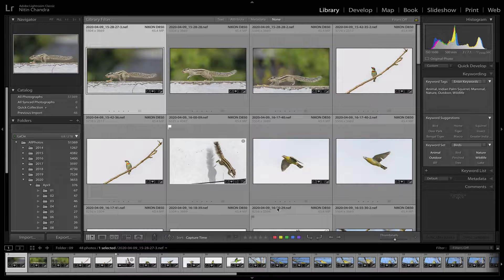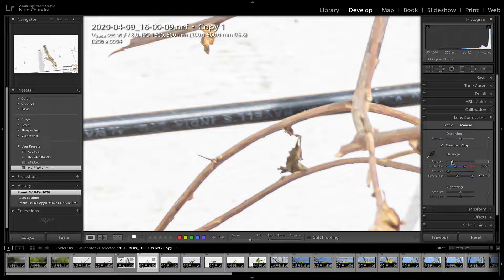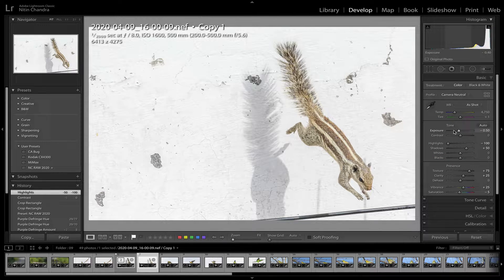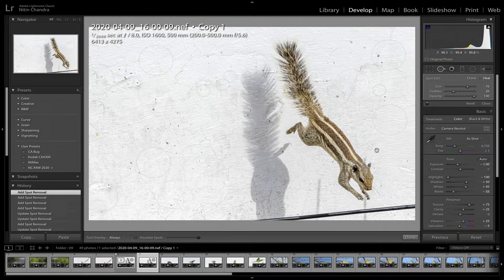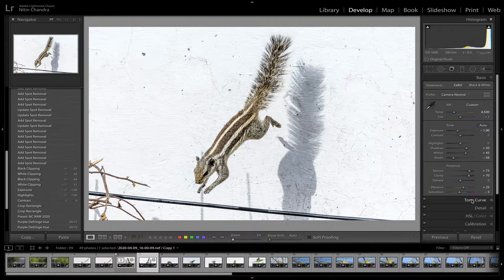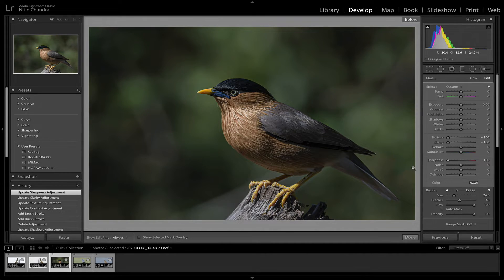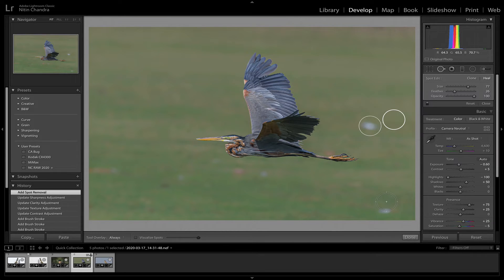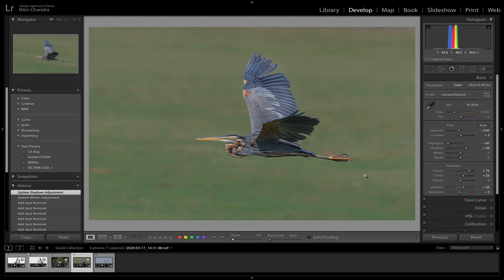Lightroom - Simple Cleanups and Fringe Removal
Lightroom - Simple Cleanup and Fringe Removal

This is just extending on the previous video where we take a brief look at simple cleanups in Lightroom which can really make a difference in how an image is presented. At the same time, we will also look at correcting the colour fringing that shows up in certain images.

I chose this image from my rooftop session today to start this demonstration. I deliberately over-exposed to make sure we saw the fringing more clearly.

Before we move on, there is just one point I would like to share...

In general,
over-exposure is fine, but,
under-exposure is a crime!

Slight over exposure, sometimes also referred to as ETTR, is fine for digital photography when shooting raw since mostly it can be recovered easily and also has good details. On the other side, if you under expose, it can be very challenging to recover any details there. This is based on how the sensor data is arranged and stored.